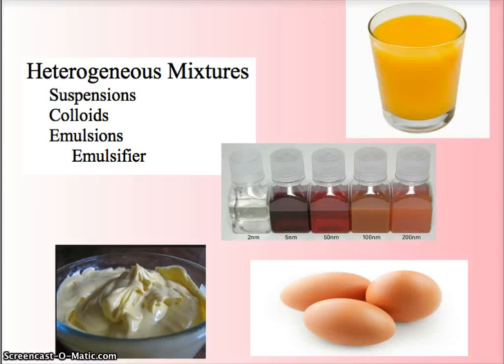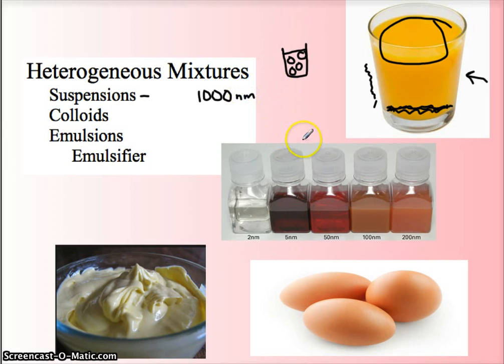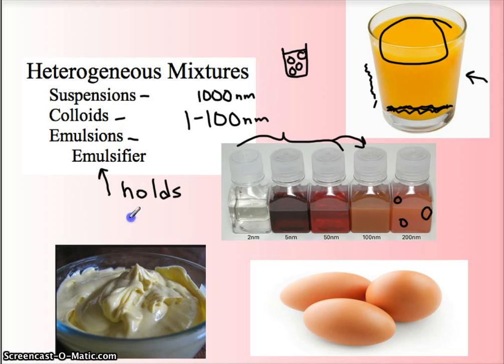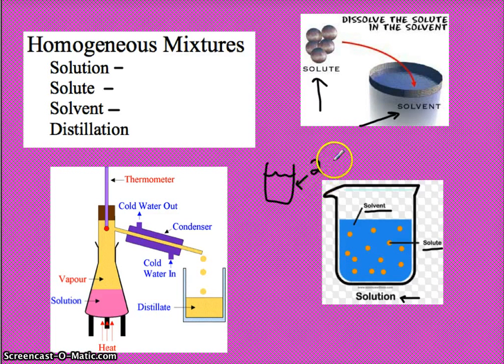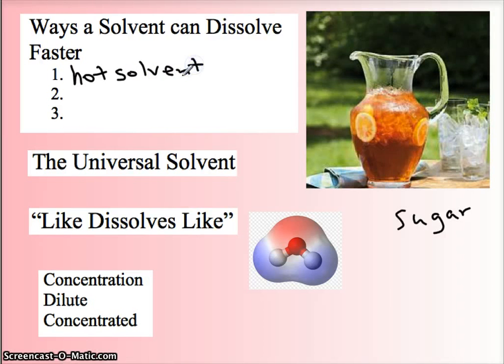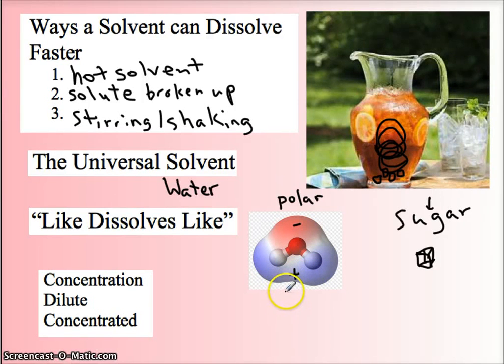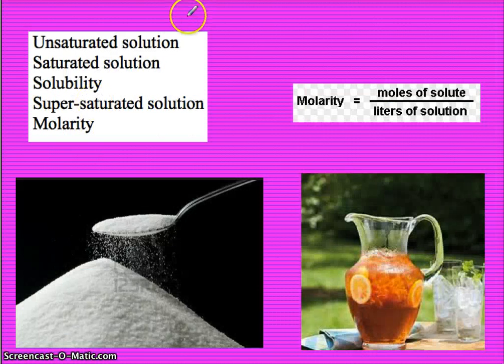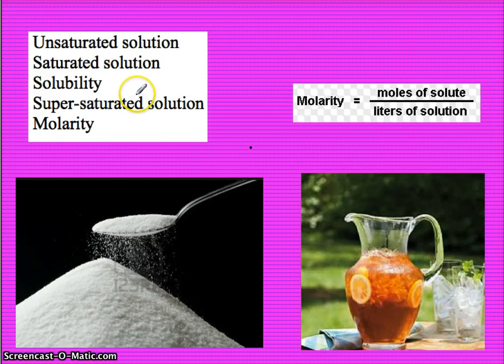Mr Mitchell H-49 Solutes & Solvents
A physical science instructional video on heterogeneous and homogeneous mixtures